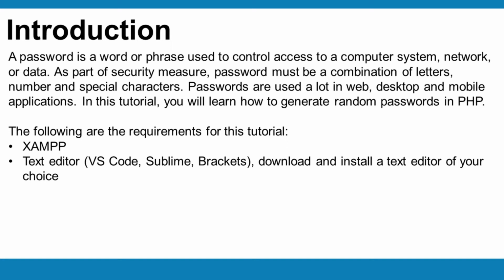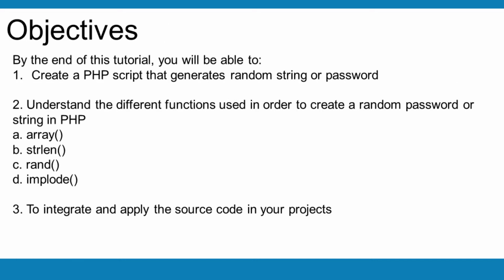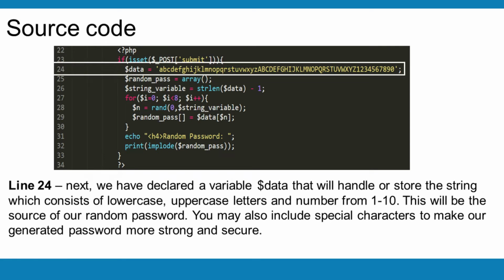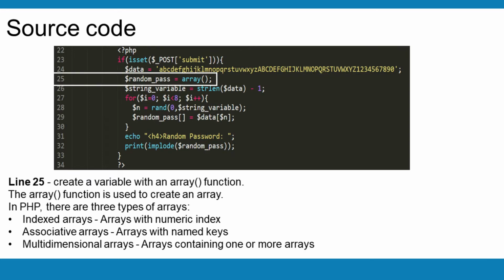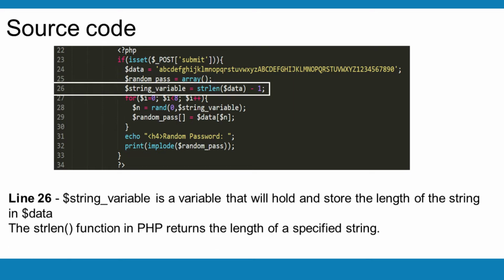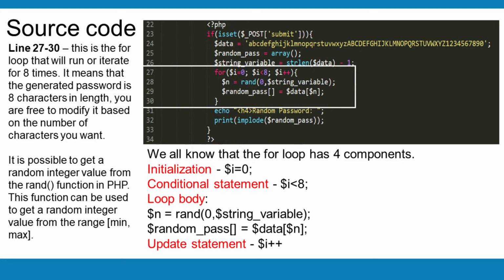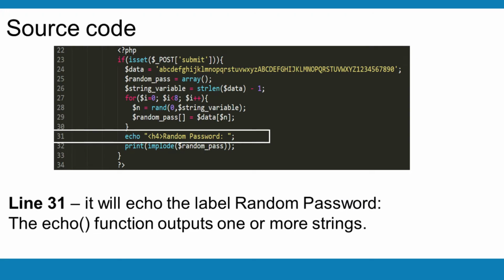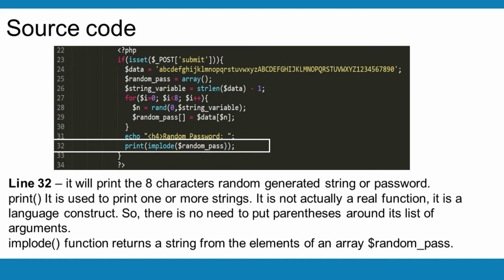How to Generate Random Password in PHP Free Source code and Tutorial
When logging into a computer system, network, or data, a password is a word or phrase that is used to control access. Passwords must be a combination of letters, numbers, and special characters as part of a security mechanism to ensure their security. Passwords are frequently used in web-based, desktop, and mobile software applications. Learn how to generate random passwords in PHP by following the steps outlined in this tutorial.